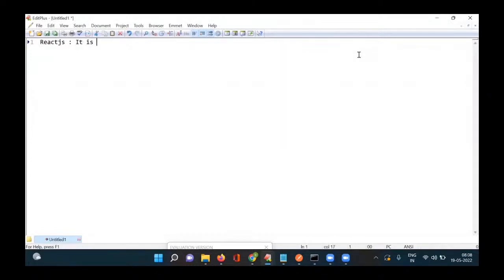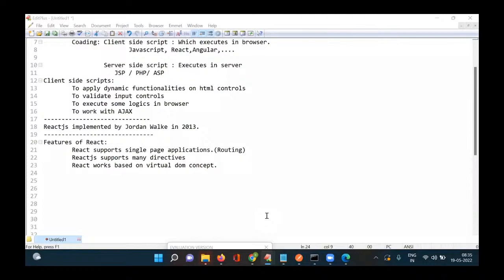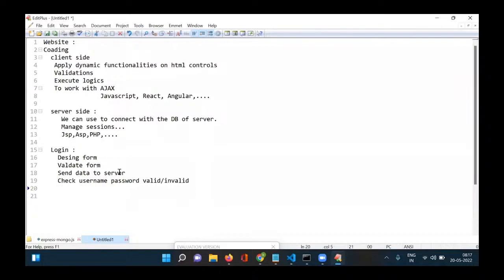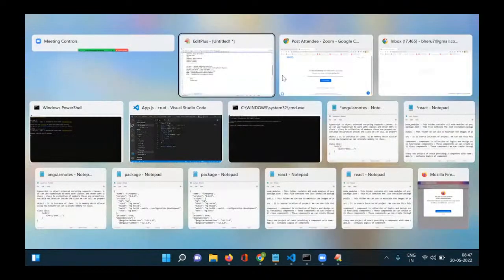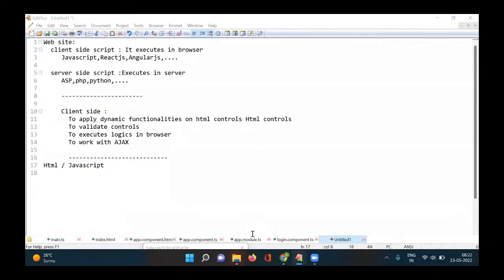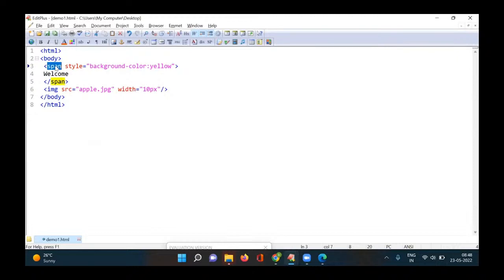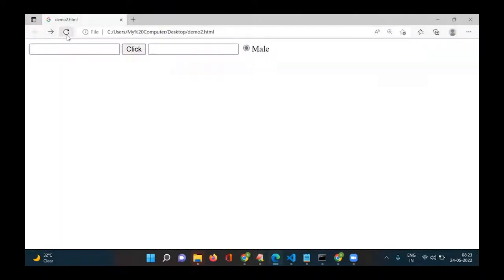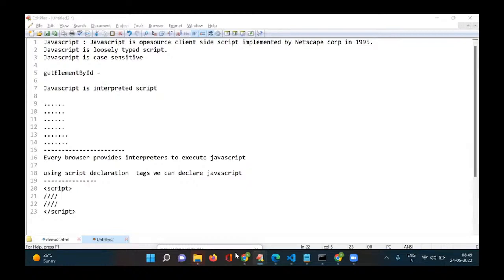React JS Youtube Live Stream By Mr.Swamy naidu